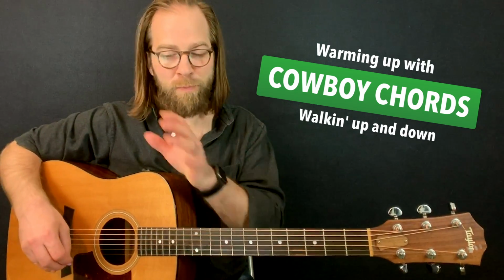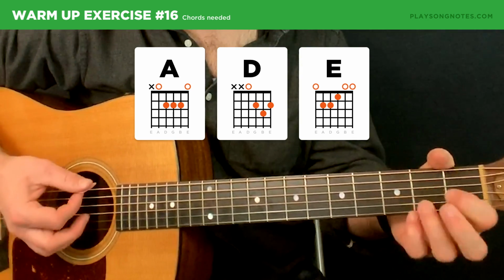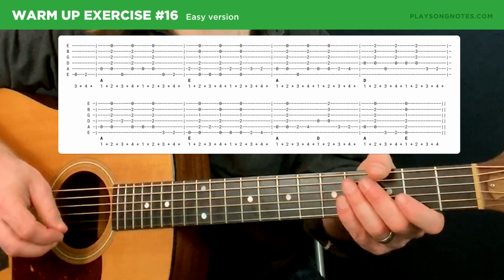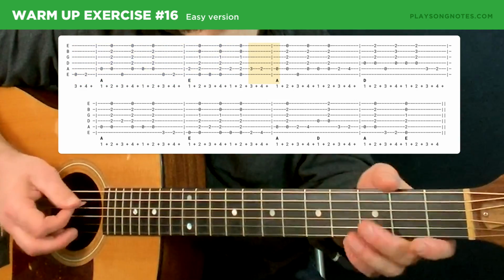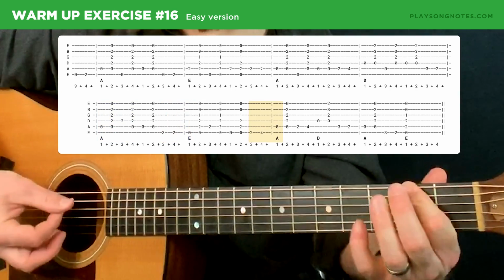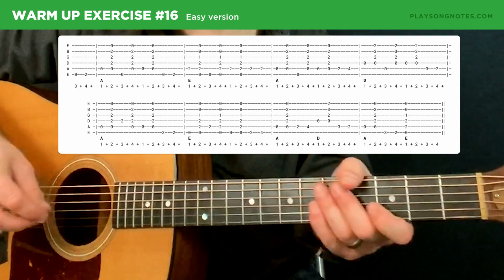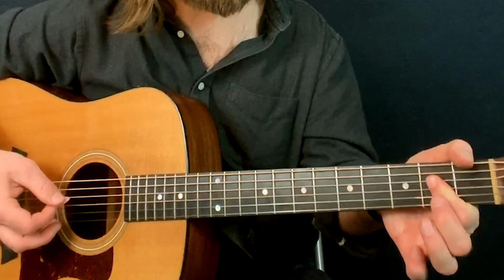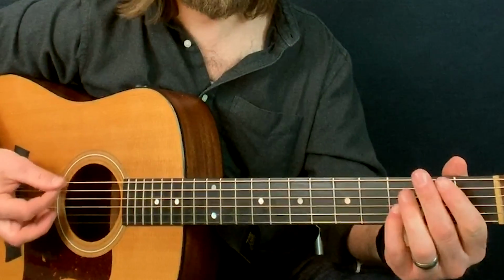Cowboy chords & walking bass lines (Warm Up #16)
While practicing Colter Wall's song "Thinkin' on a Woman" I found myself taking a detour into this little rhythm figure, which features some cowboy chord walk ups & walk downs between A, E, and D. Combined with some alternating bass notes and some slap strumming, you have yourself one fun little exercise. I'll teach you how to play it in two ways: one easier, and one a bit more difficult. Either way, quite the fun warm up exercise to mess around with. And for homework, I do very much listening to Colter Wall – he's a young country artist from Saskatchewan who can write, and sing, one heck of a song.